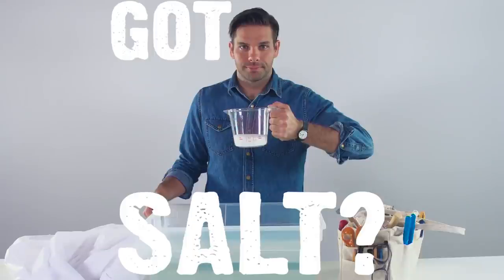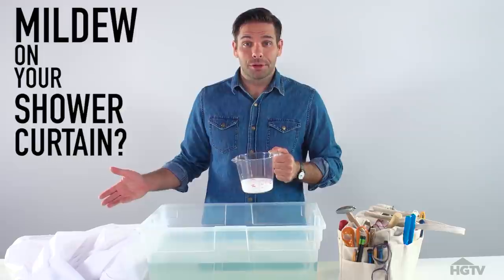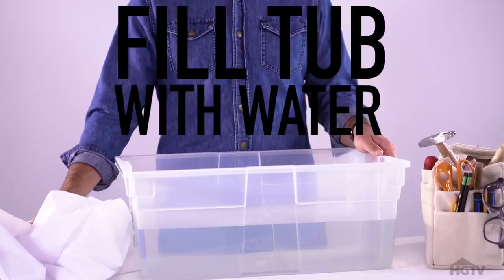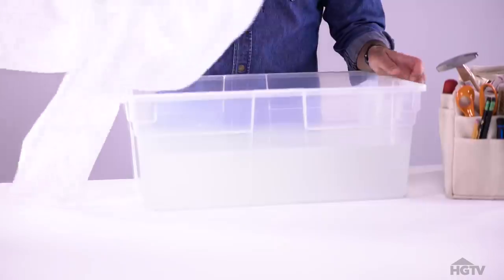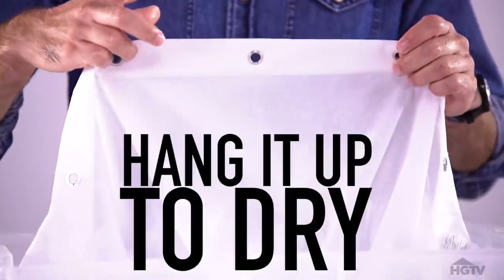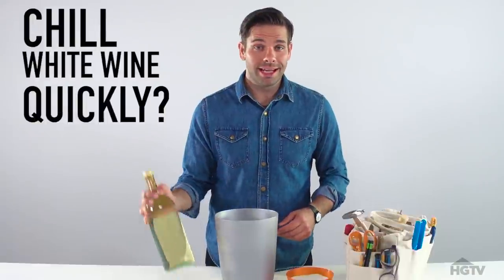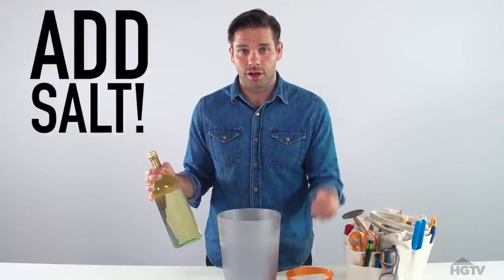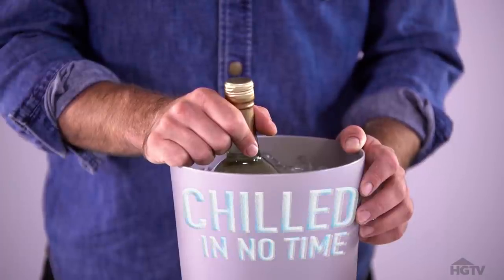The Work Around: 2 Clever Uses for Salt | HGTV